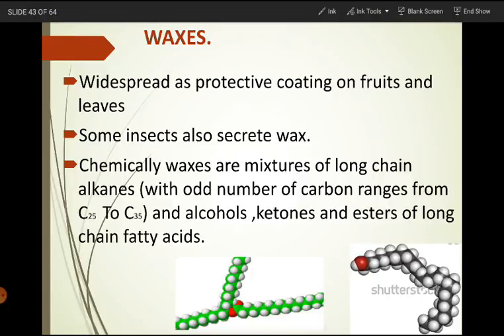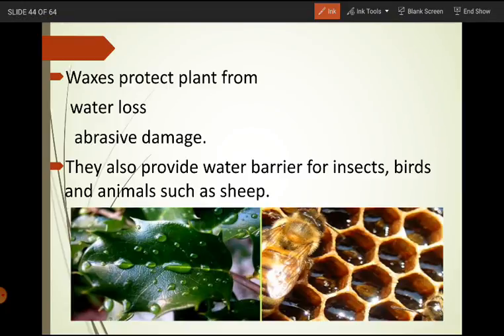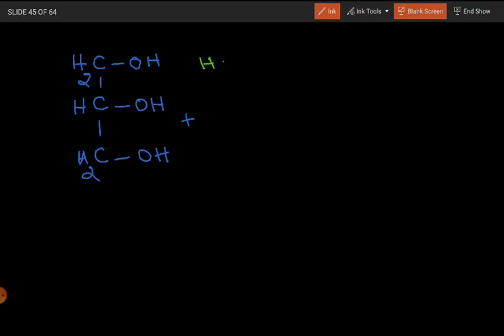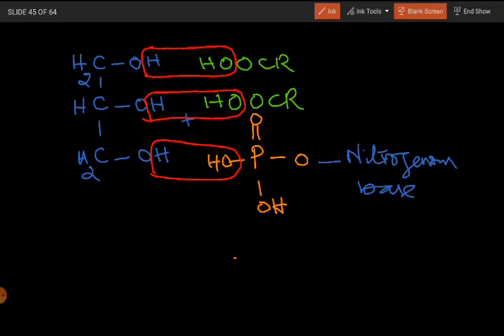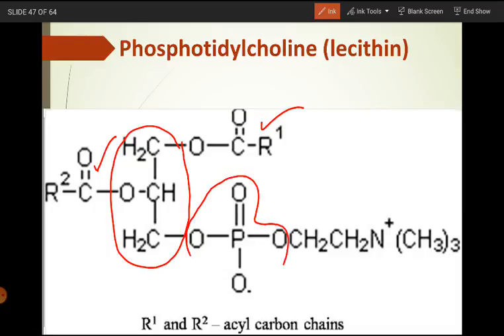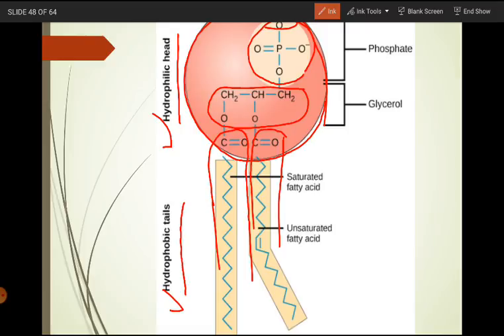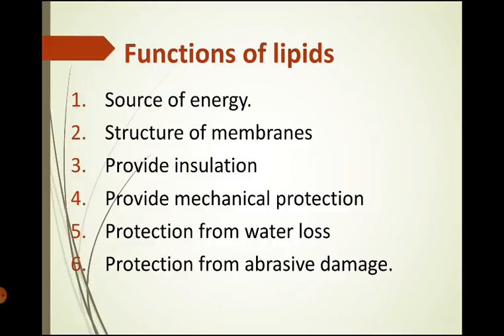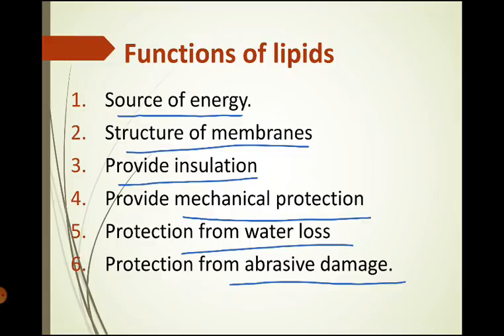FSc part 1 ch#2 lecture 7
Waxes, phospholipids,  terpenoids.